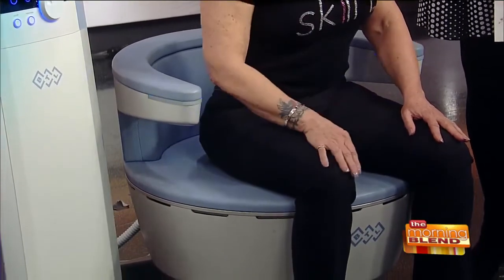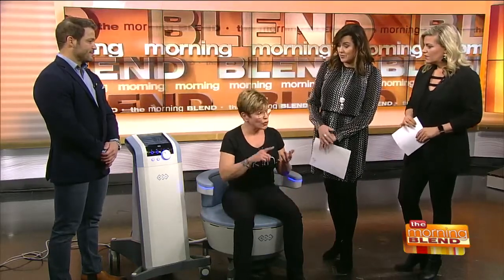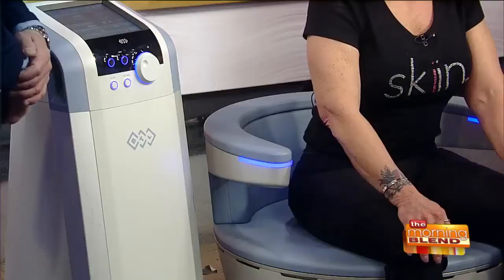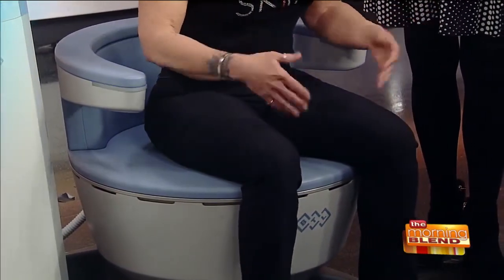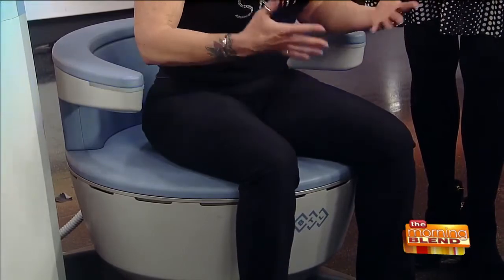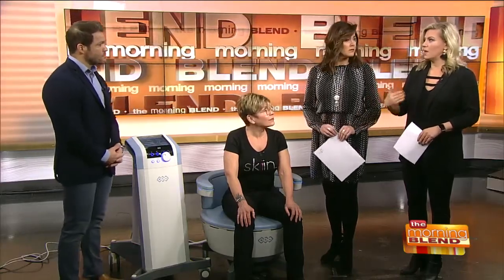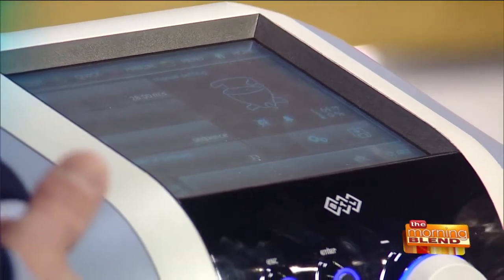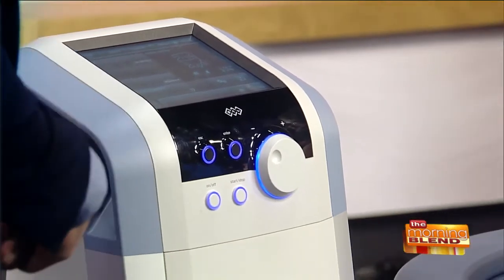Emsella featured on the Morning Blend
StayDry Centers in Ballantyne is the nations leader in offering the Emsella chair for the treatment of bladder leakage and incontinence.  Watch this video featuring Emsella and learn a little more about this amazing breakthrough.